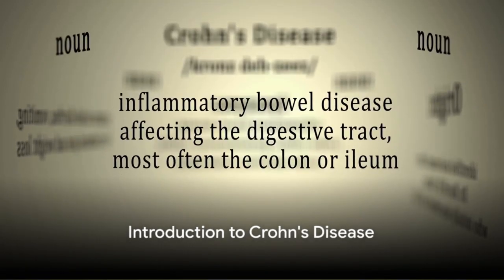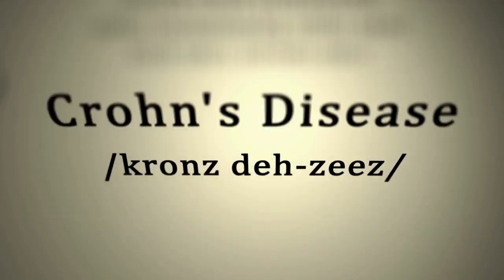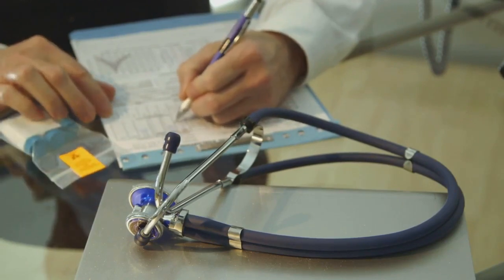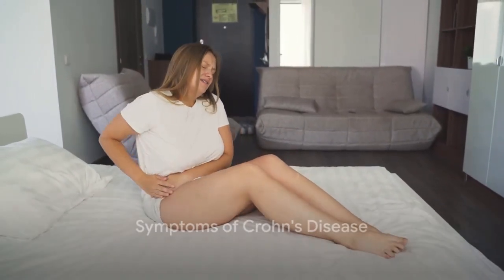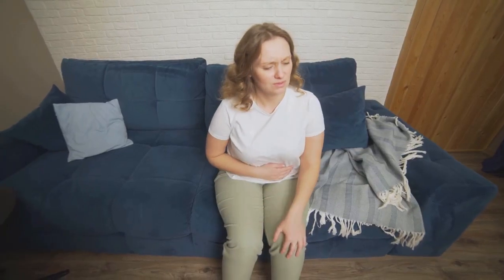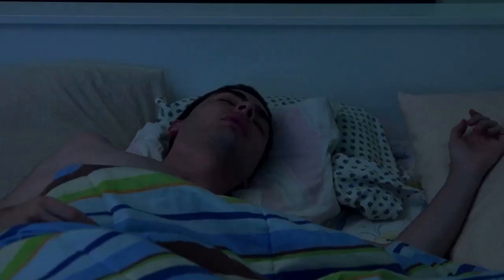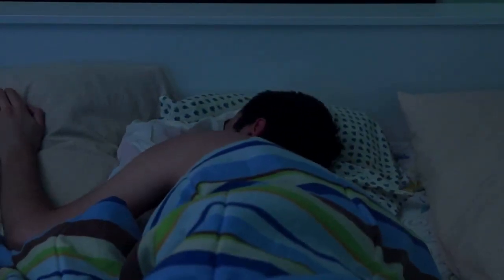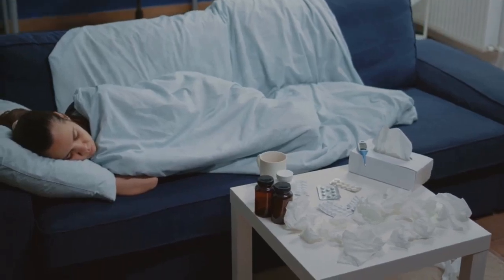Crohn's Disease Uncovered - Causes, Symptoms, Cures, and Prevention